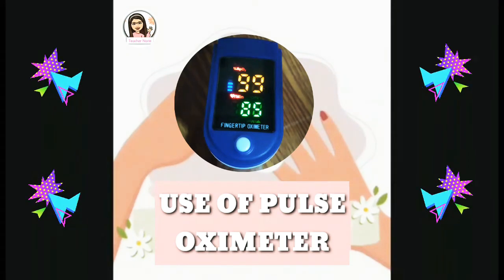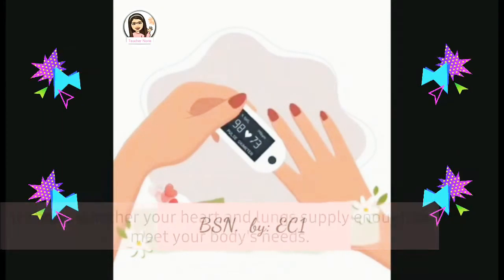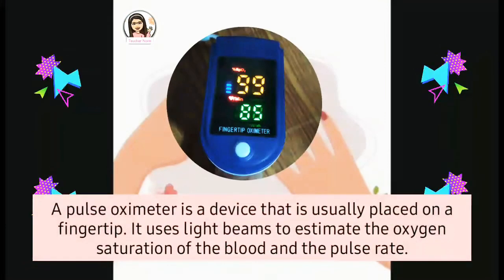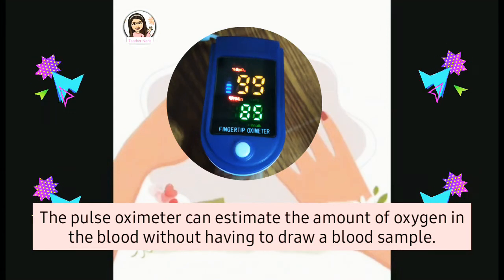BS NURSING || USE OF PULSE OXIMETER || RetDemo by EC1 || TEACHER NORIE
If you have suggestions or requests, leave your comment in the comment section. Thank you, and KEEP LEARNING.